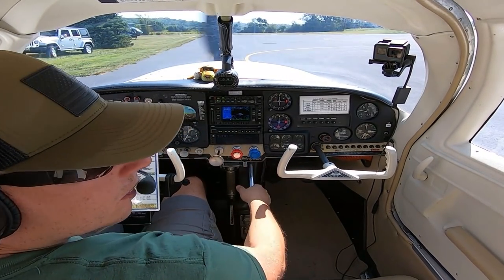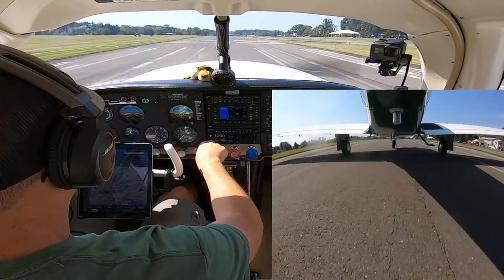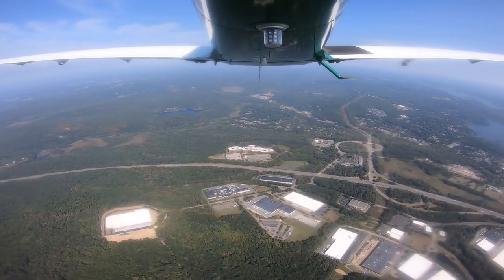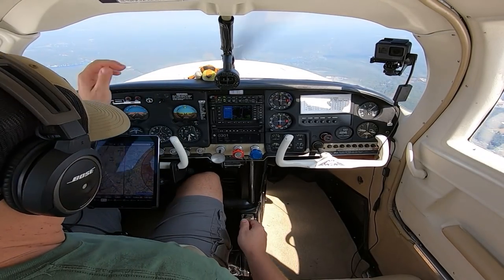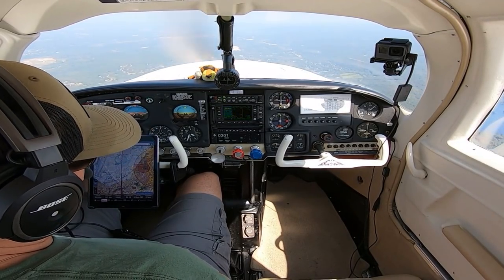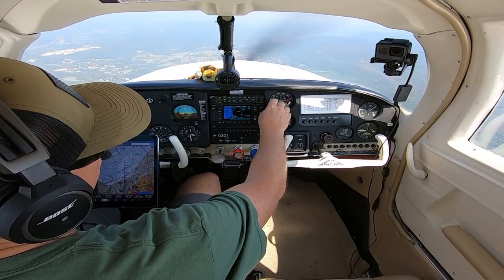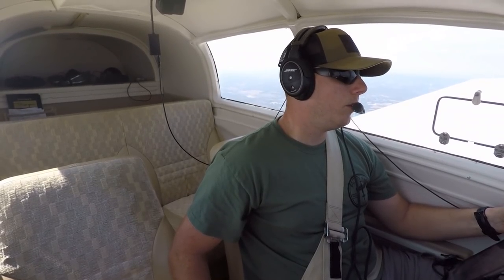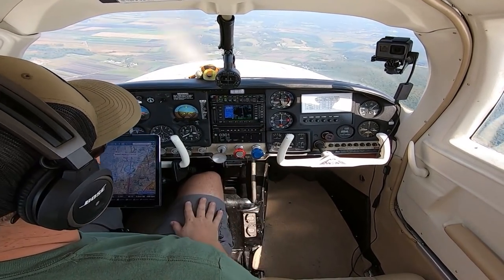CHASED DOWN by a Comanche 250 | Sky Manor to Rutland (KRUT) | Wind Gust & Go Around | MooneyM20C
Fun flight to Rutland Vermont from Sky Manor.  Meet up with my buddy Brian in the air over Orange County in his Comanche 250.  He chased me down!  :) Thanks for Flying Along!